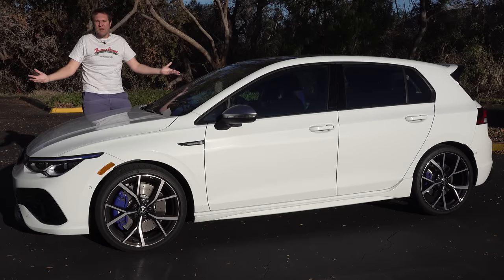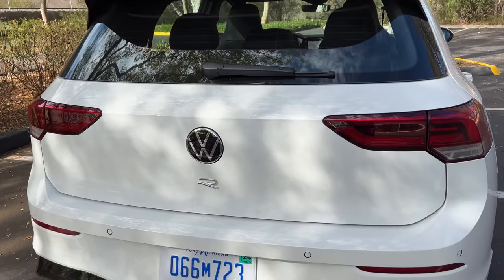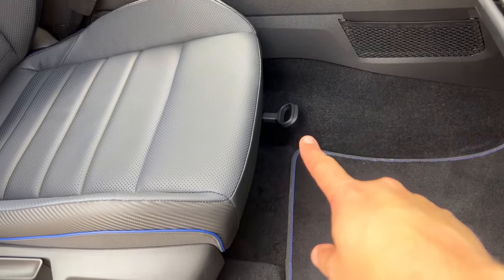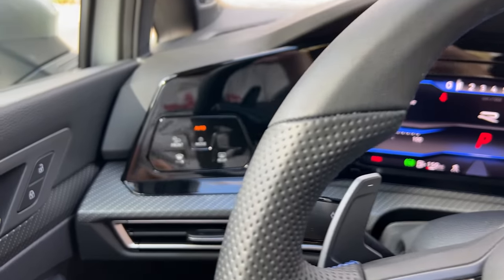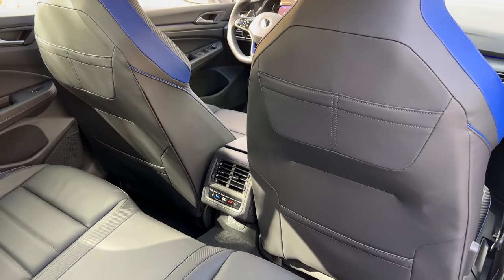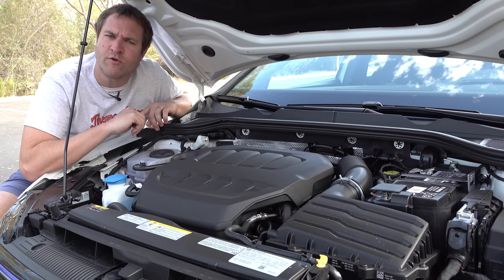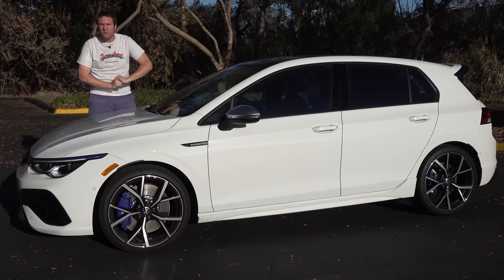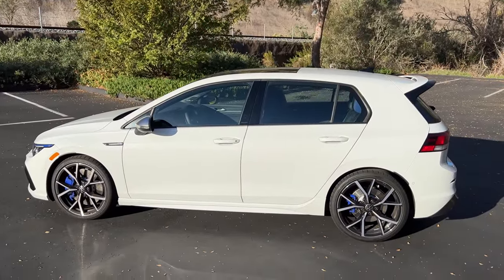The 2022 Volkswagen Golf R Is Great, But Not Perfect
2022 Volkswagen Golf R review! Today I'm reviewing the new 2022 Volkswagen Golf R -- an impressive high-performance hatchback. I'm going to take you on a thorough tour of the Golf R and show you the quirks and features, and then I'll get it out on the road and drive the new Golf R and show you what it's like to drive.

WEBSITE & MERCH!